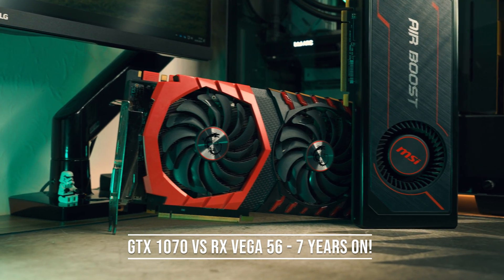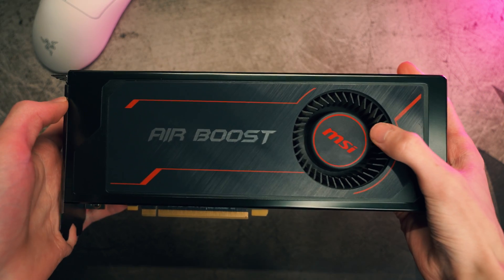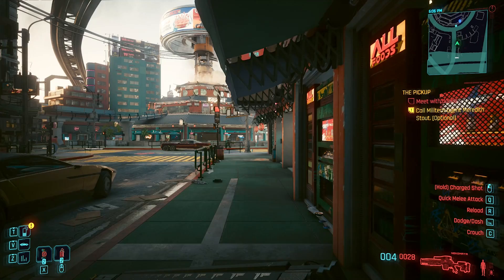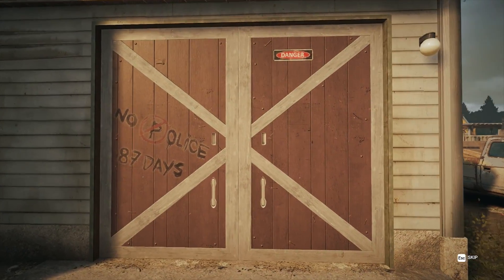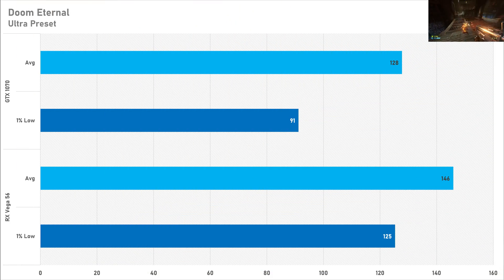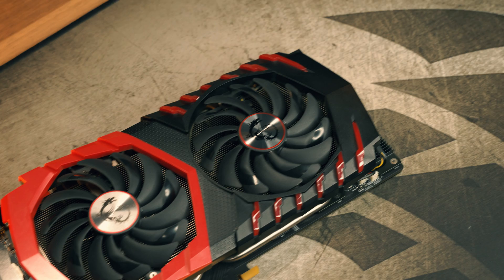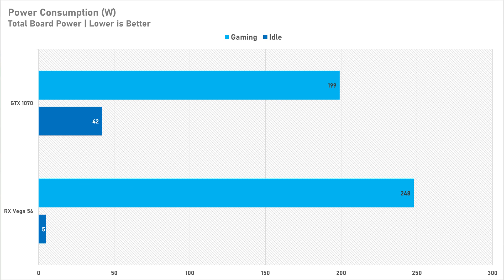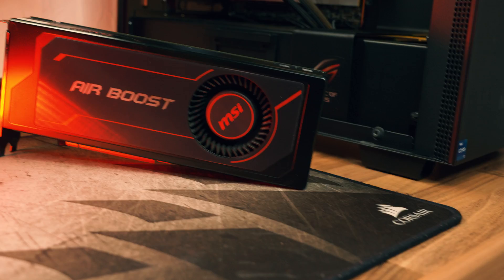Which Old 8GB GPU is Better? GTX 1070 vs RX Vega 56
The Nvidia GTX 1070 and AMD RX Vega 56 launched 7 years ago. Both are affordable 8GB graphics cards which can be found on the used market for less than $100/£100. But which one should you pick up? It's time to see which one is the best.

Testing System Specs:
32GB 3200MHz DDR4
MSI Pro B660M-A (DDR4)
1TB Sabrent Gen 3 NVMe